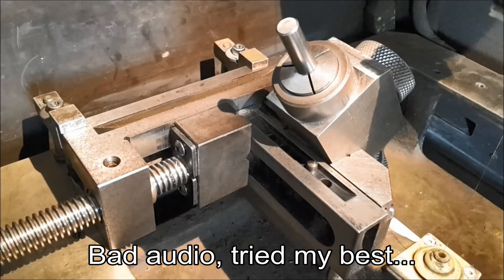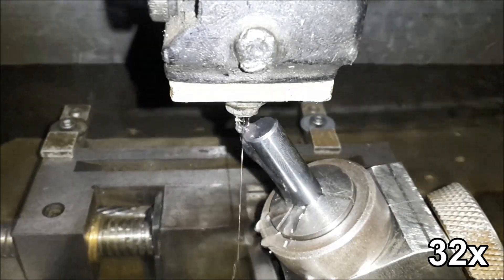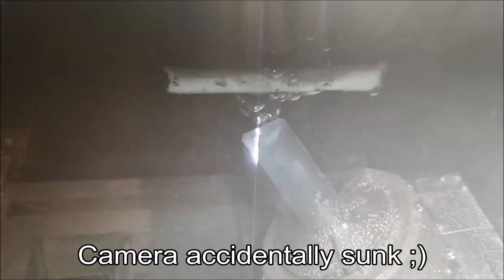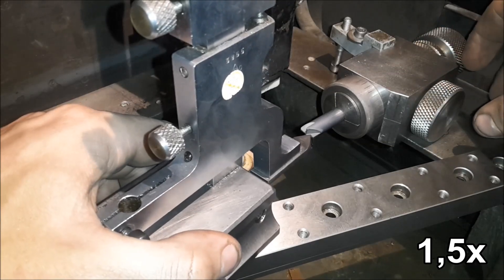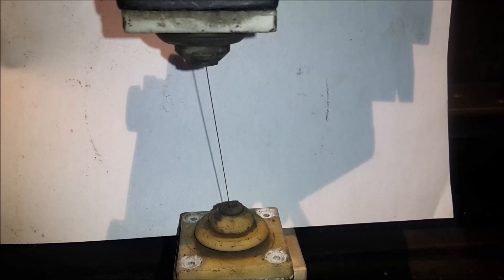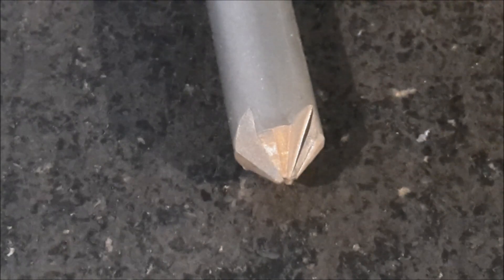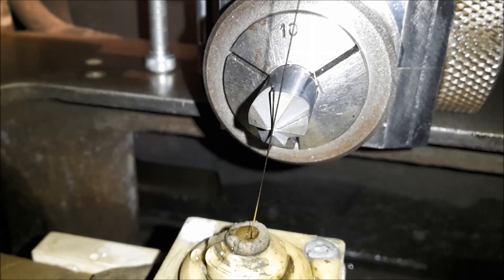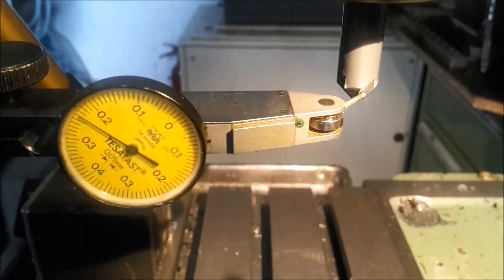Wire EDM a chamfer end mill - Drahterodieren eines Fasenfräsers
Got the challange to wire edm a chamfer end mill.